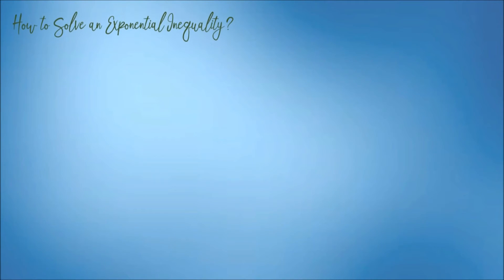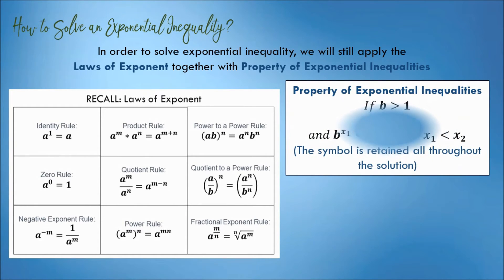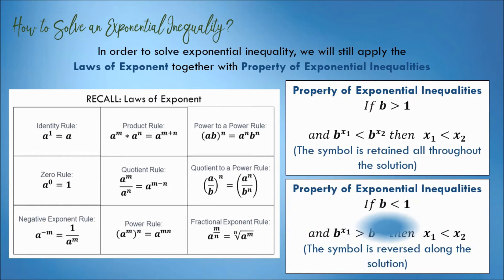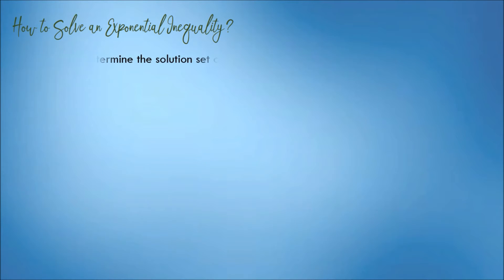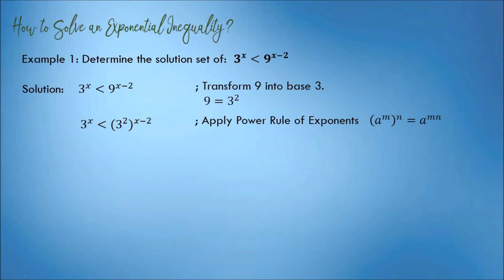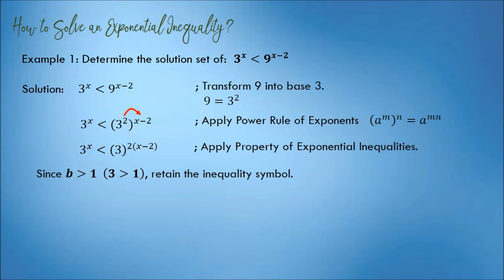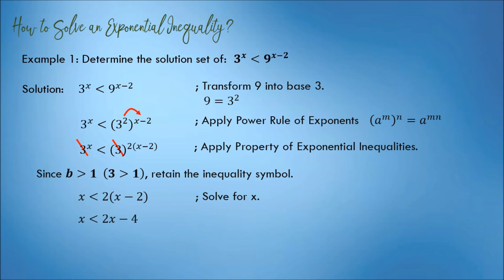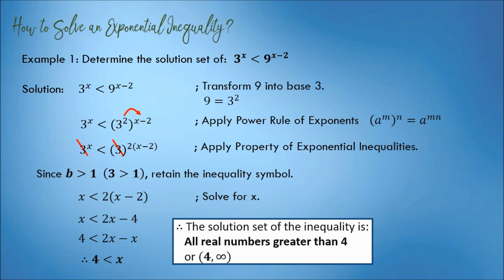GenMath: Solving Exponential Inequality (Example 1) 3^x is less than 9^(x-2)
The video explains the step by step process of solving exponential inequalities.